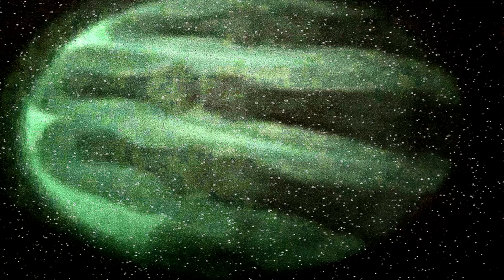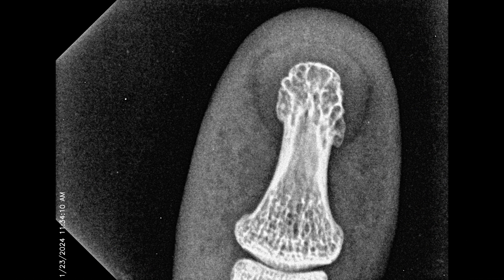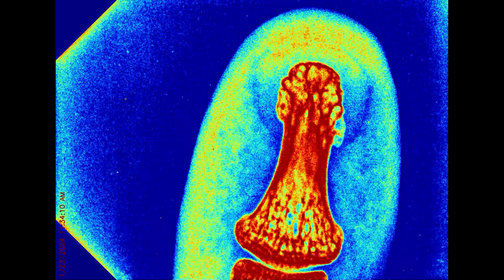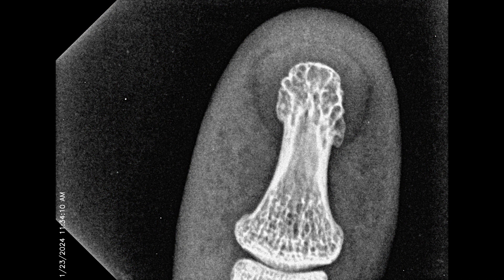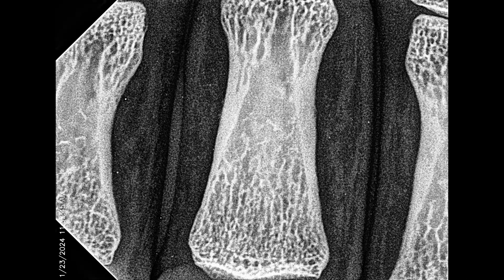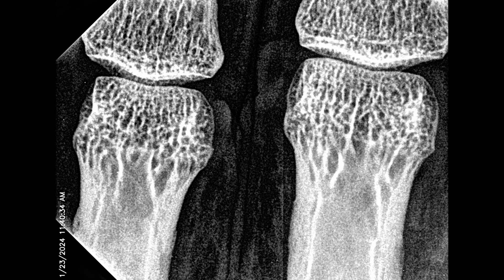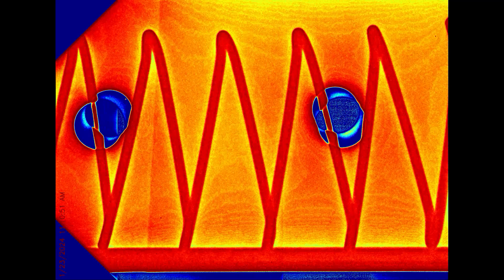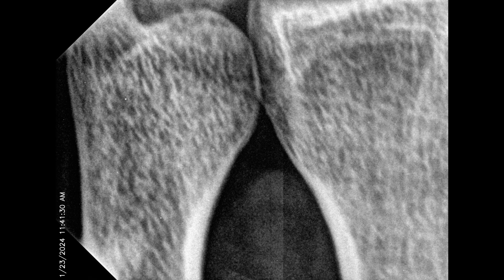R2 Digital X Rays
Some test images of making digital X-rays using a Chinese R2 sensor, this version was sold by Refine dental but I believe the sensor is sold under various brand names, unlike developing film or photographing a phosphoscreen in a dark room, this sensor immediately takes a digital image via USB where the X-ray can then be altered in contrast, colour etc.

I plan on using this in the future to take X-rays of gas mask components and electronics.